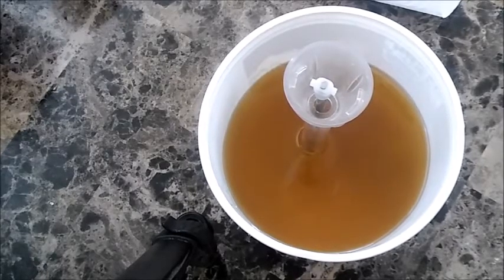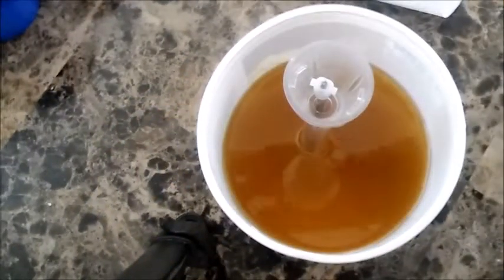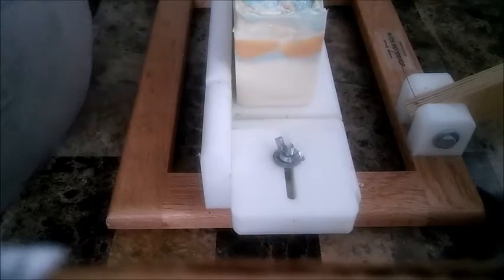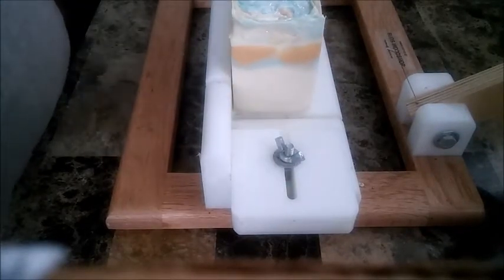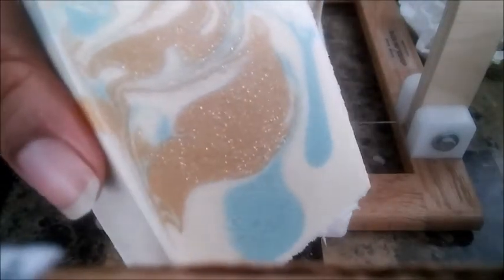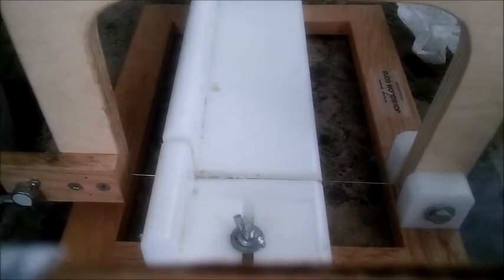Making and Cutting Angel Skin | Essence&Soul Handmade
Welcome back to Essence & Soul Handmade YT channel! Today we are making Angel Skin Cold Process Soap! Earthy and angelic scent made with luxury butters, clays, silk, aloe, and oatmeal!